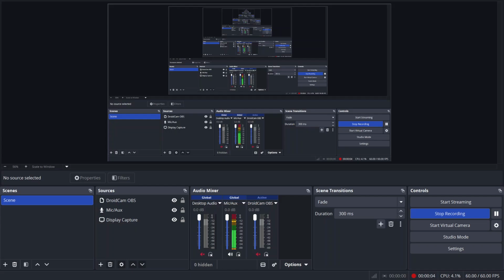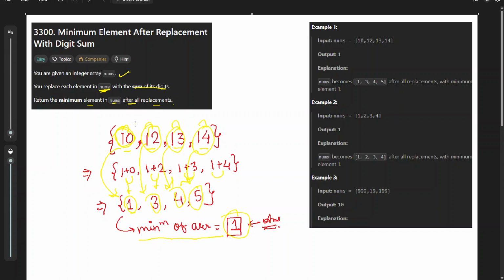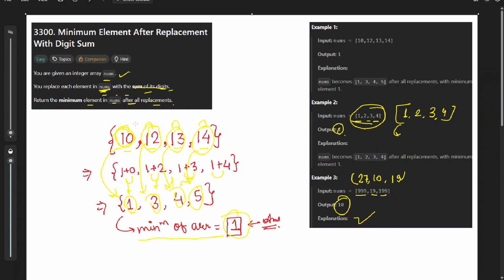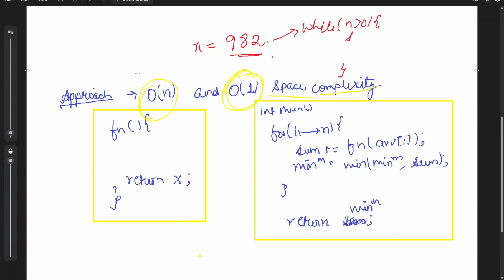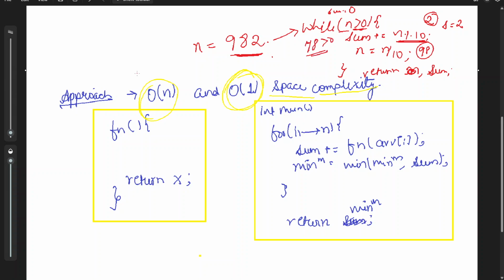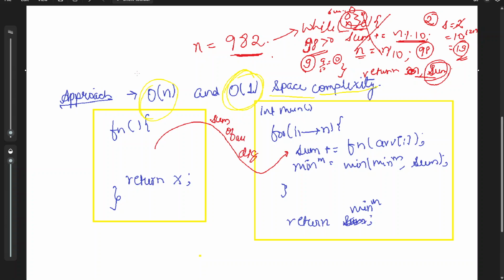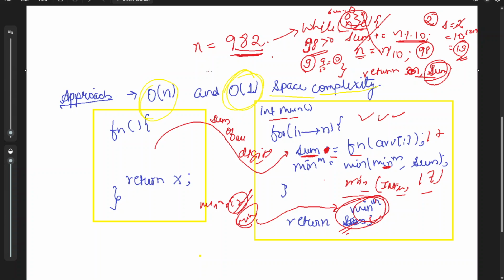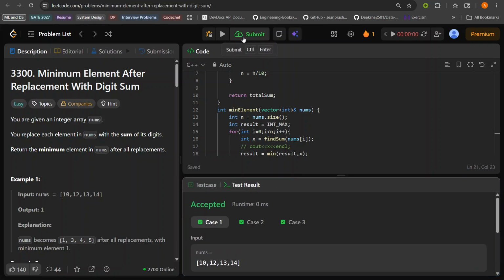3300. Minimum Element After Replacement With Digit Sum : Easy : 29/05/2026